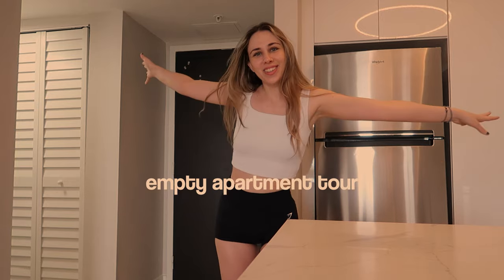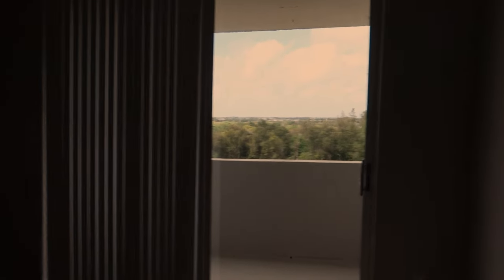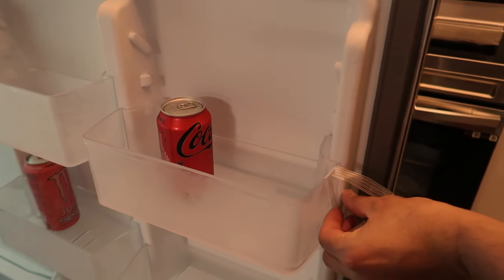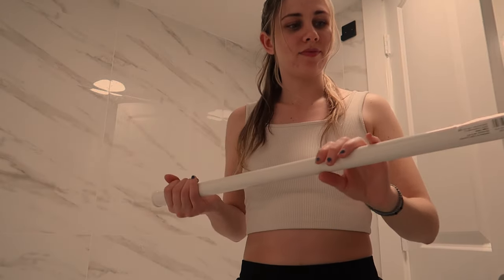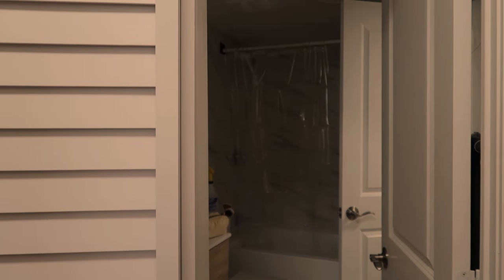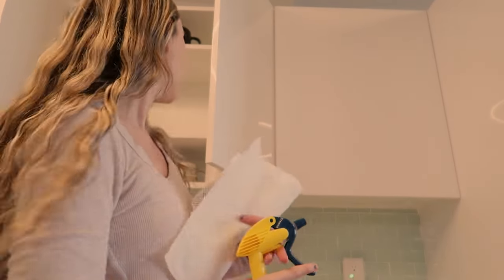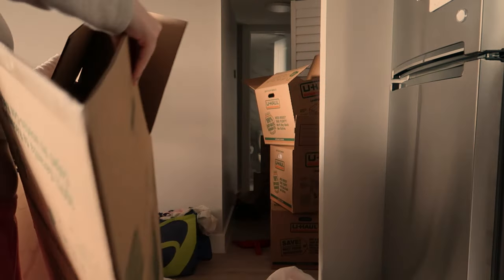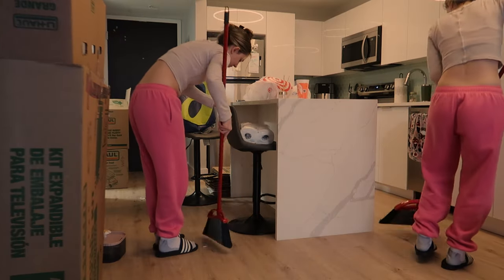EMPTY APARTMENT TOUR + MOVE IN WITH ME 📦 🏠 moving to florida vlog (ep 3)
Moving into my DREAM apartment! My empty apartment tour and move in with me vlog! In today's video I show you the empty apartment tour and vlog my first couple of days of moving into the new apartment including picking up the keys, and shopping for home decor!

☆ amazon favorites ⚬

FAQ
☆ age: 25
☆ birthday: july 15 / zodiac: cancer
☆ height: 5'4
☆ location: toronto / miami
☆ vlog camera

♡ VIDEO CHAPTERS ♡

00:00 intro
00:55 empty apartment tour
04:34 bringing in the boxes
05:14 target run
07:17 fridge organization
09:02 setting up the computer
09:38 update
10:35 setting up the bathroom
12:10 late night
13:10 day 2
14:25 kitchen clean
20:49: living room unpack
21:30 book talk
24:01 outro